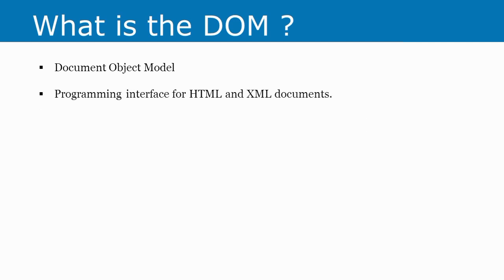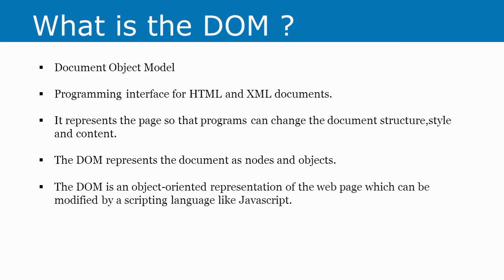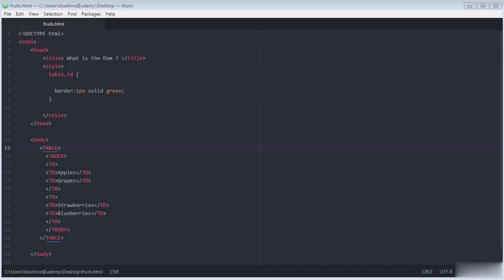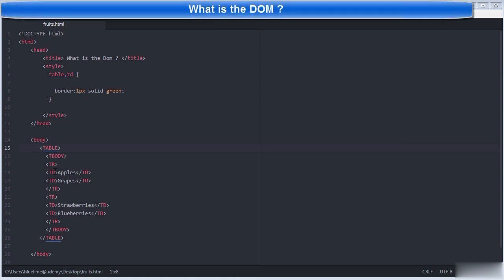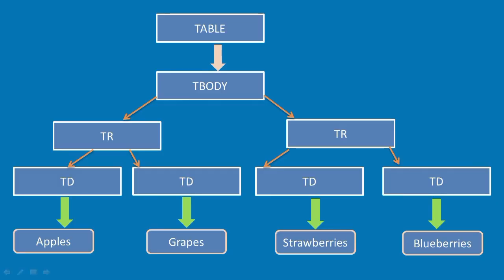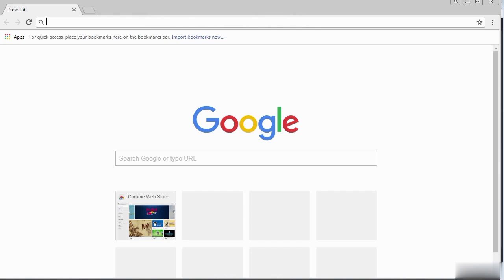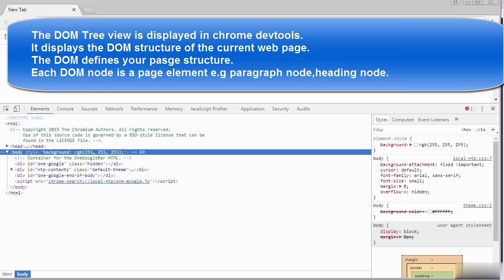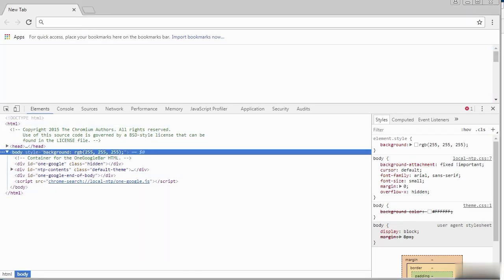JavaScript DOM Tutorial for Beginners: Understanding Document Object Model | Lesson 50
Unlock the power of interactive web pages! In Lesson 50, we demystify the Document Object Model (DOM). If you've ever wondered how JavaScript actually "talks" to your HTML and CSS to change things on the fly, this is the session for you. We break down the complex "DOM Tree" into simple, easy-to-understand concepts.
📌 What you will learn in this session:
00:00 - What exactly is the DOM?
01:15 - The bridge between HTML and JavaScript
02:30 - Understanding the DOM Tree structure (Nodes & Elements)
03:45 - How browsers parse HTML into a Document Object
04:50 - Real-world examples of DOM manipulation
05:20 - Why the DOM is the heart of modern web development
05:40 - Summary and what's coming in Lesson 51